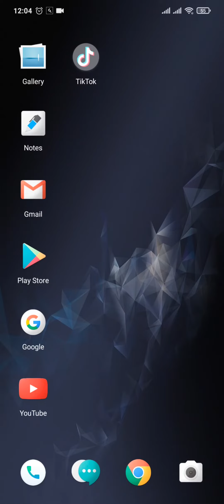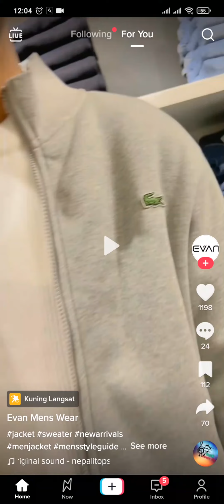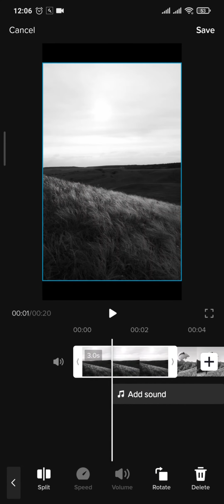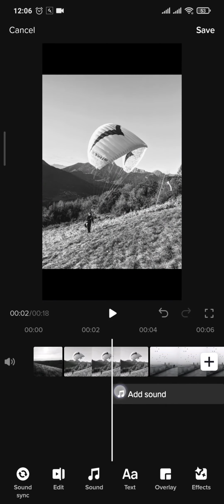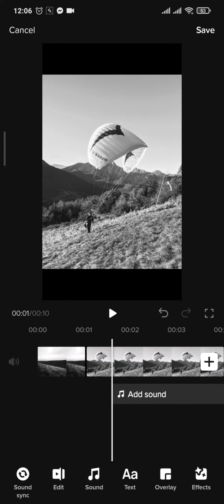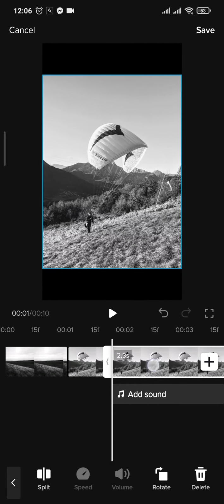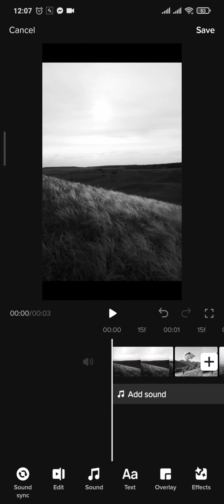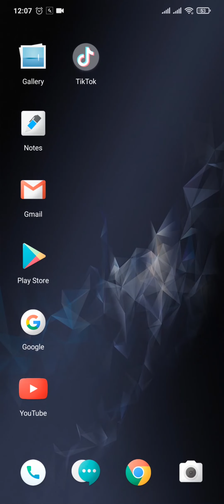How to Set Duration Of Pictures on TikTok | Set Image Duration On Tiktok (Full Tutorial)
How to Add Image/Video Duration on Tiktok?

Do you want to fix duration of the video or image on a tiktok post? This video guides you through the exact steps on how you can edit.

To set an image's length on TikTok involves:
- Log into your account by opening the TikTok app.
- To make a new video, tap the "+" icon.
- From the menu at the bottom of the screen, choose "Image."
- From the camera roll on your smartphone, choose the picture you wish to utilize.
- Then tap on "Advanced Editing" and then manage your post.